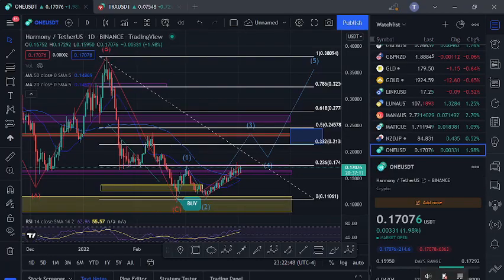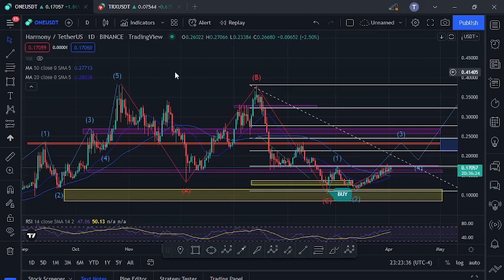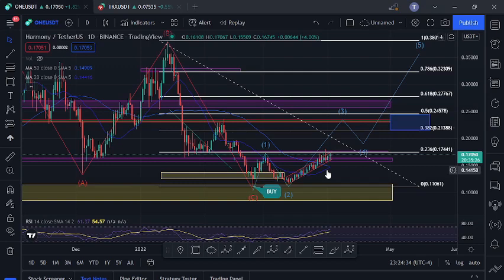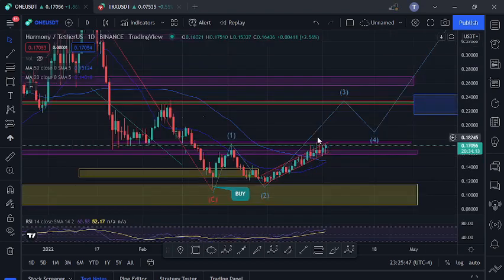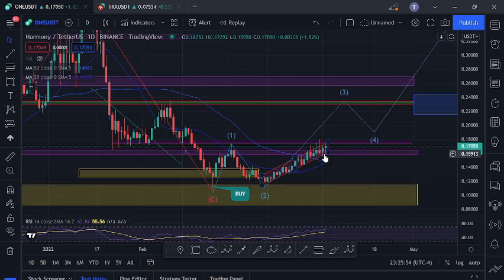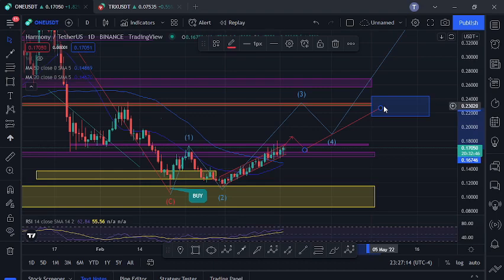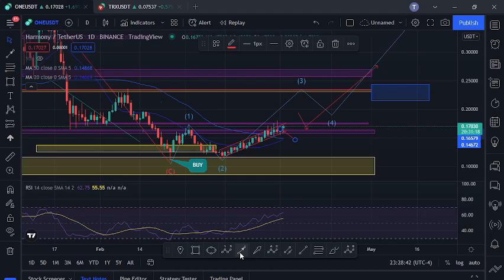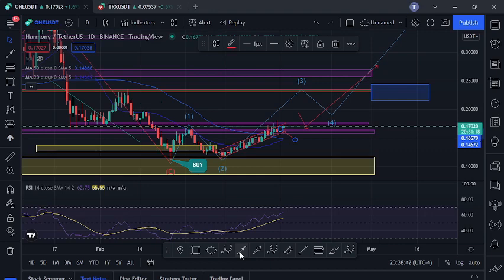HARMONY ONE PRICE PREDICTION UPDATE !!! TECHNICAL ANALYSIS!!! IS $0.50 POSSIBLE